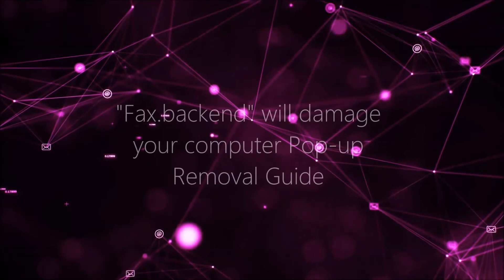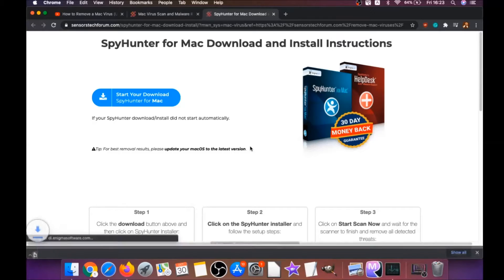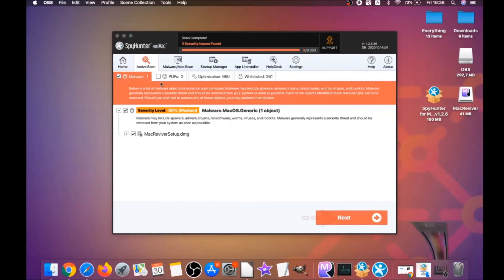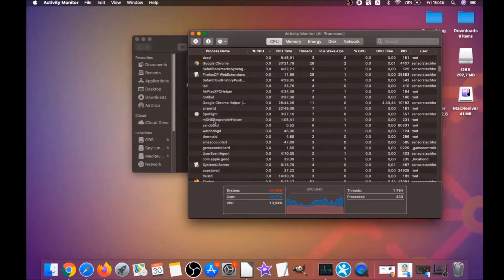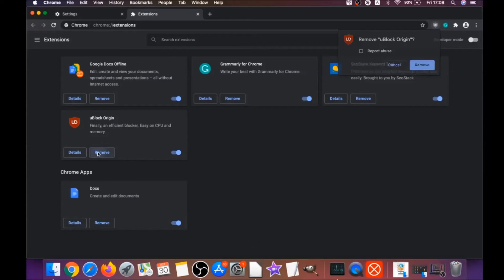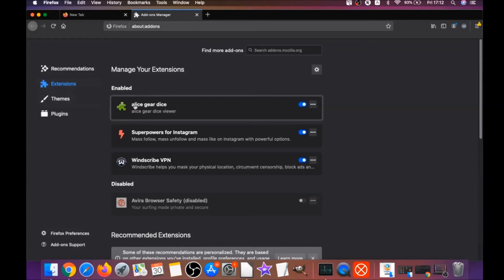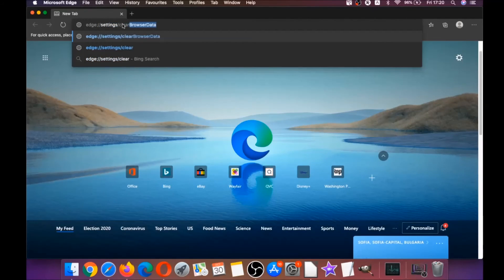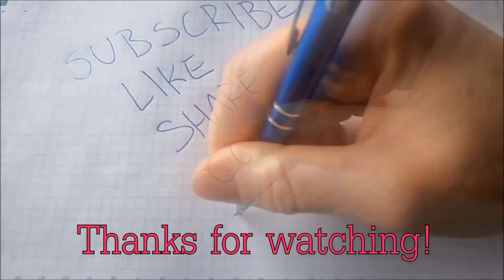Fax.backend will damage your computer - Mac Removal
00:00 Start
00:46 Automatic Removal Guide
02:52 Manual Removal Guide
03:50 Google Chrome Guide
04:44 Safari Guide
05:32 Mozilla Firefox Guide
06:37 Microsoft Edge Guide
07:09 Opera Browser Guide

Fax.backend is the type of software that is created with the main idea to cause suspicious activities on your Mac. This application is not known as very healthy for your Mac and may be responsible for heavily modifying your web browsers to show different ads on your device. The main purpose of apps, like Fax.backend is to cause multiple forms of advertisements on your device for profit. This may lead to some risks as this software may sometimes take you to dangerous domains and websites, like malware or scam ones. This is the main reason why we recommend that you follow the removal manual that we have posted in the description of this video or watch the video itself to delete this nasty app from your Mac.